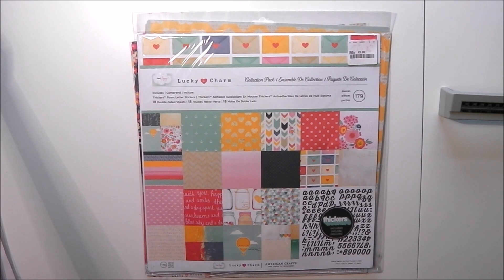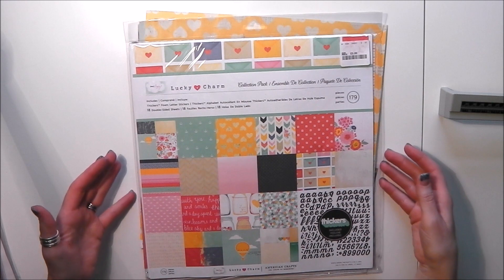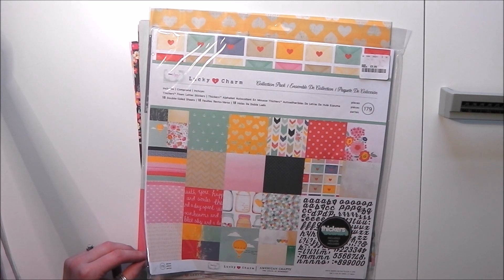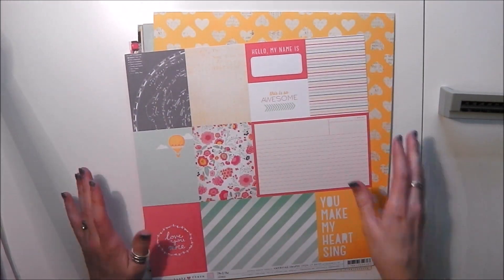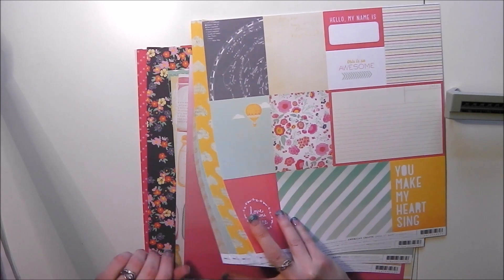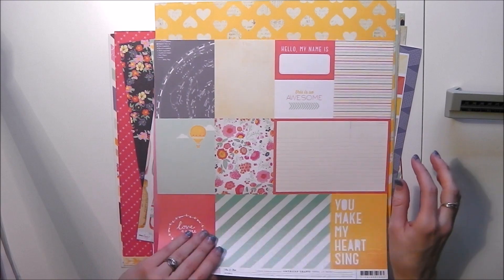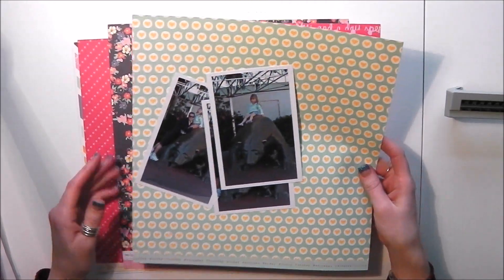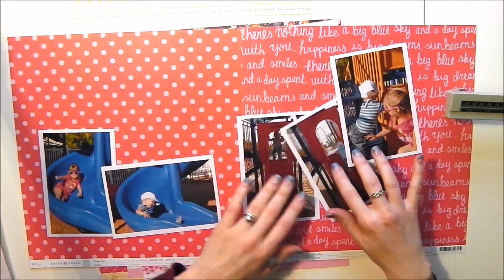Stash Bash - use a collection pack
The April prompt for Stash Bash looks at using a collection pack to use numerous layouts. This video looks at how to tackle a collection pack and how to pull out embellishment to go with.